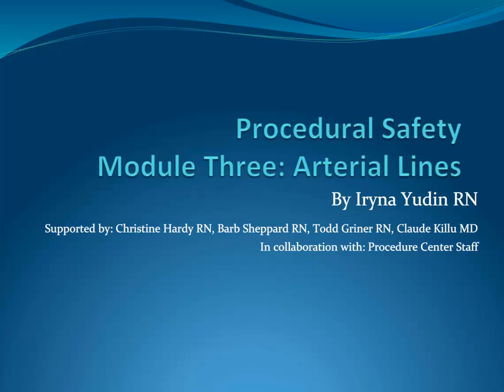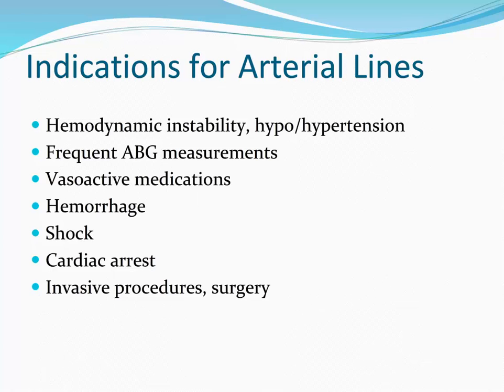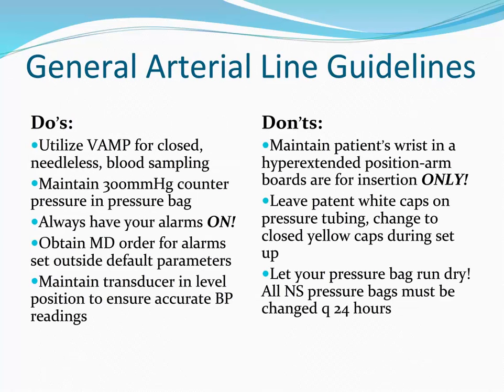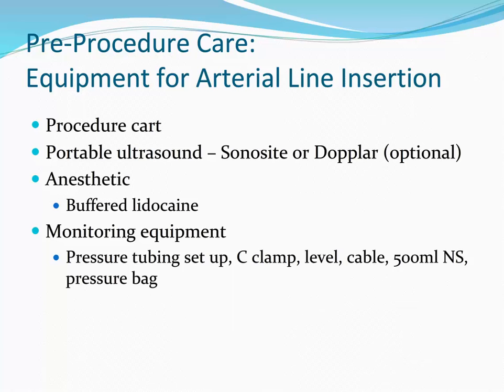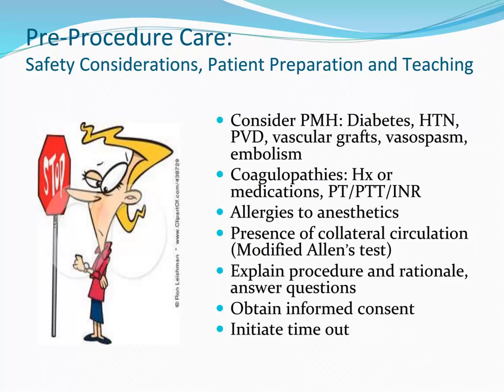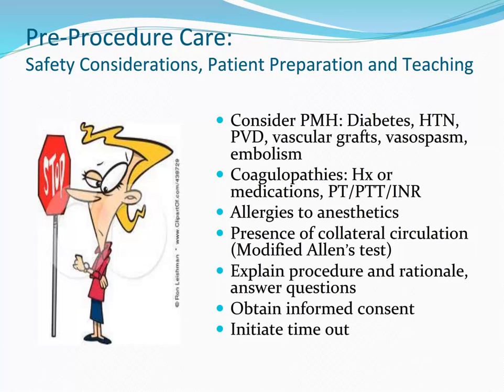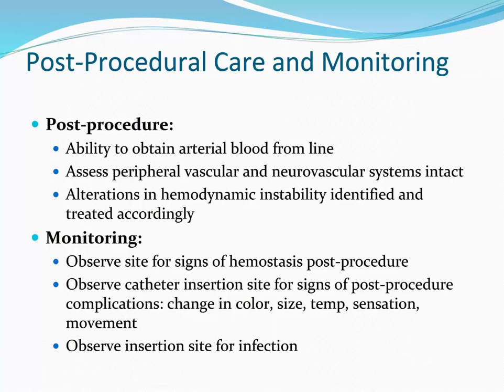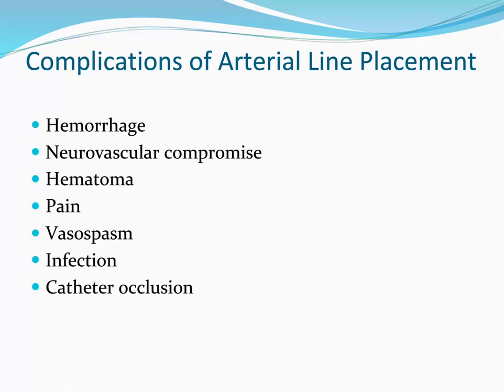Procedural Safety: Arterial Line